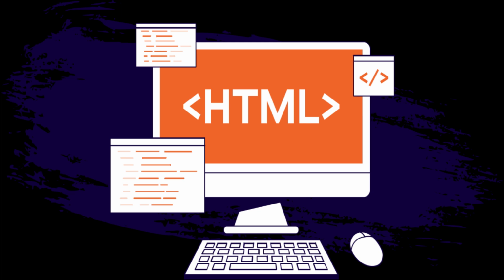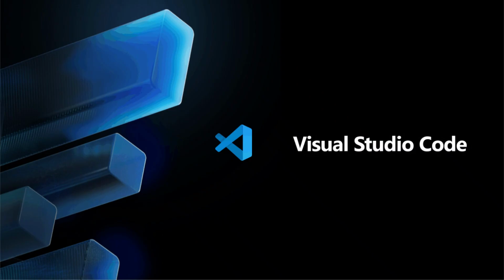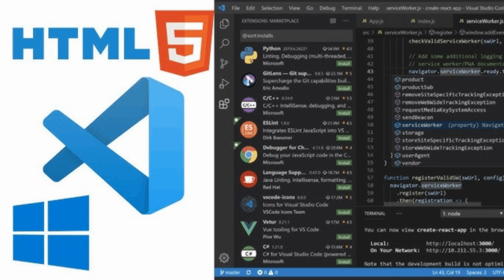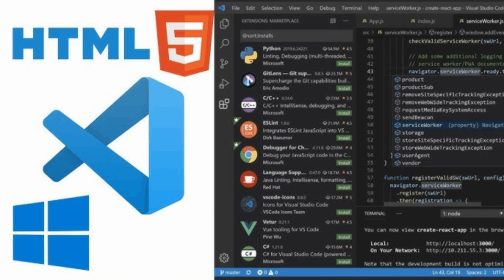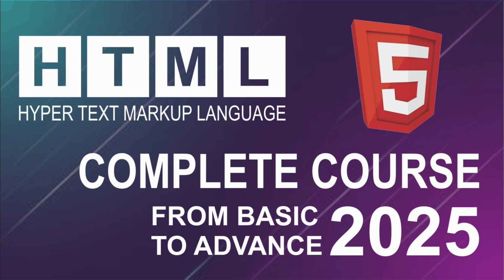HTML Full Course For Beginners 2025 | 02 HTML and tools